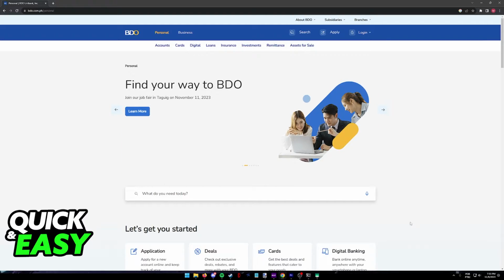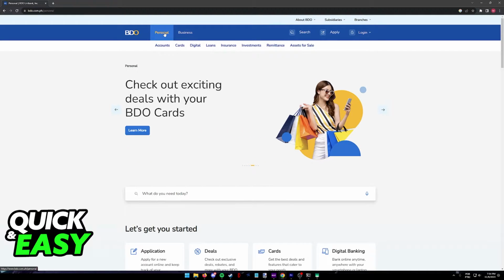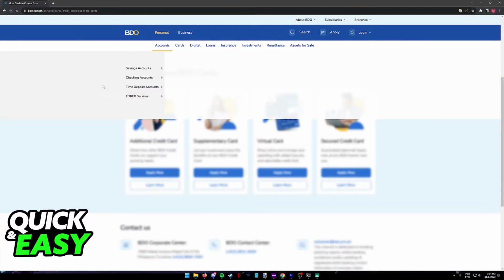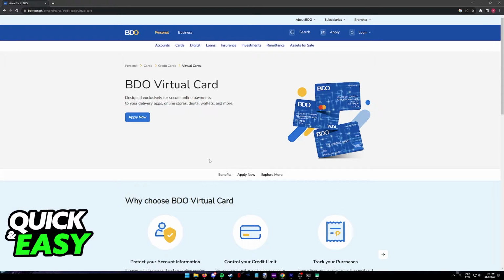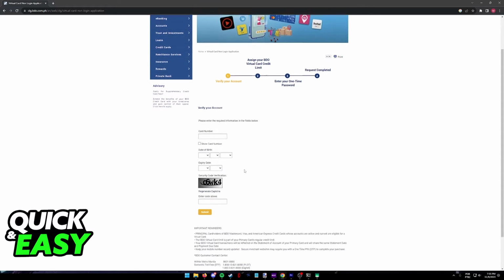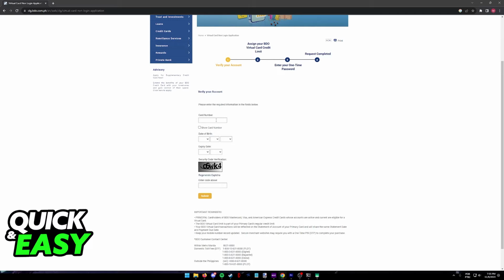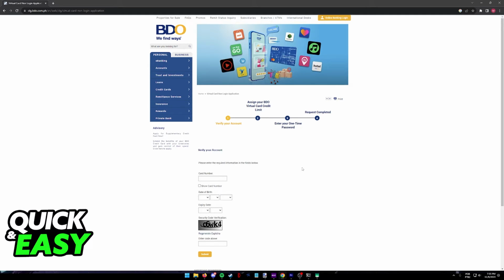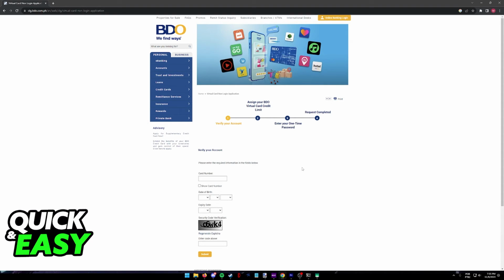How To Use BDO Virtual Card (2025) - FULL Guide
In this video I will solve your doubts about how to use bdo virtual card, and whether or not it is possible to do this.

I hope I have helped you with the video!